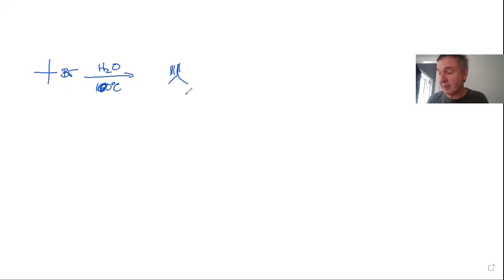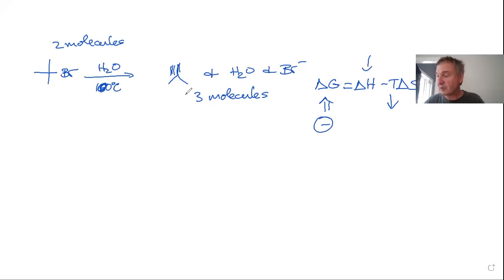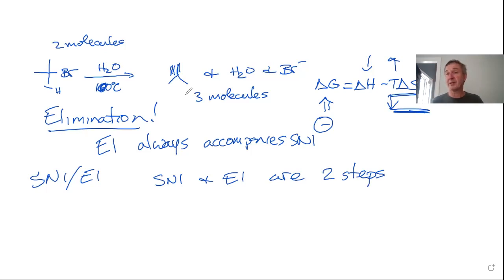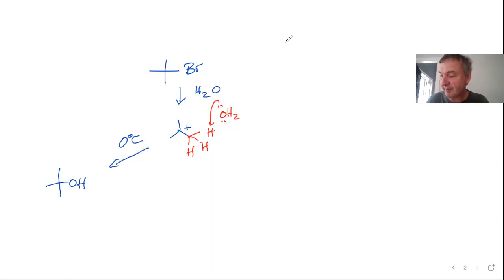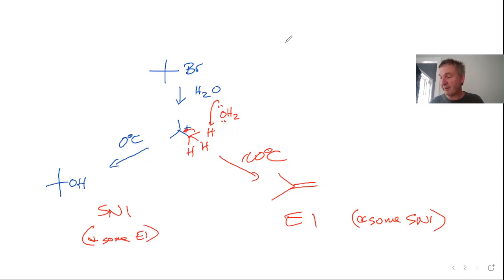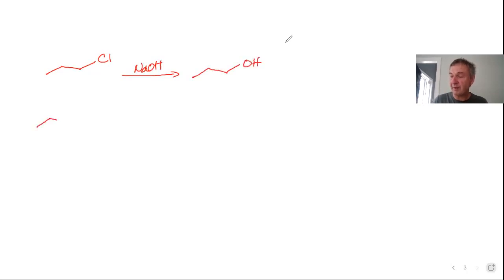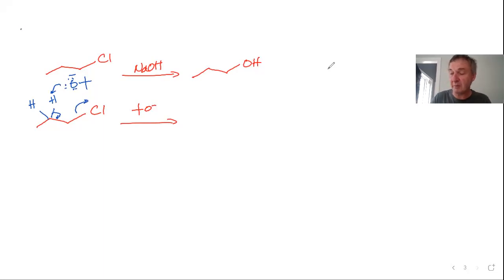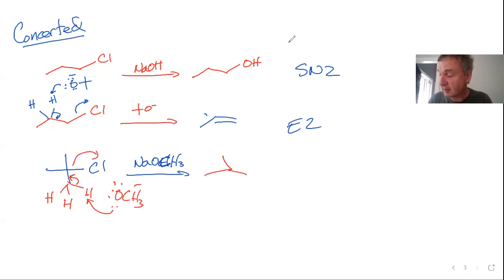Lecture 2 - An Introduction to E1 and E2 Reactions